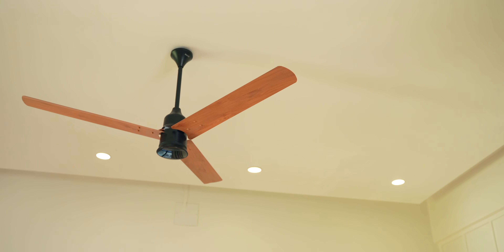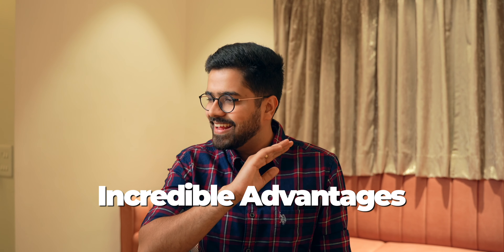Save Money & Stay Cool: Polycab Silencio Mini - The Most Efficient Fan!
Introducing the Silencio Mini BLDC Fan by Polycab - the ultimate solution for those seeking a perfect blend of style, silence, and efficiency in their homes or offices. This revolutionary fan is here to redefine your cooling experience with its cutting-edge technology and sleek design.

This video is made in collaboration with Polycab India